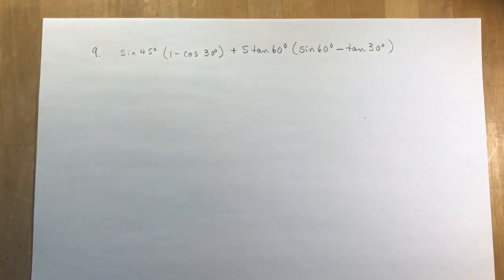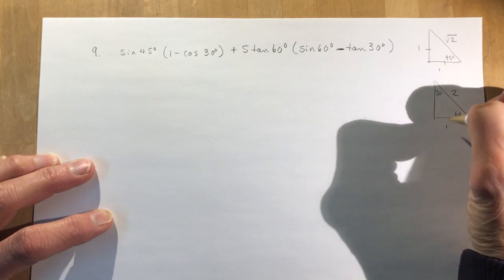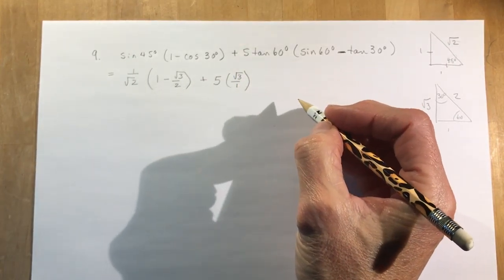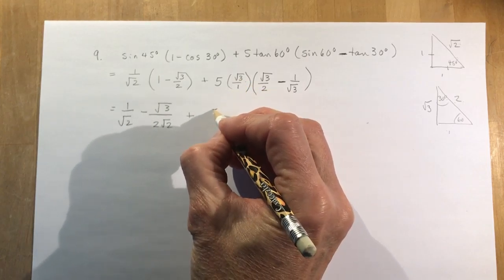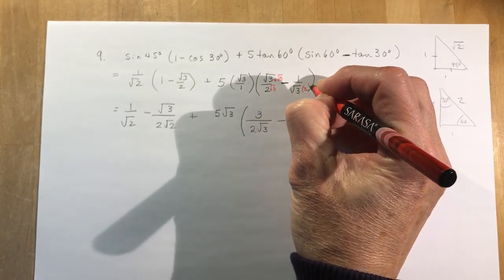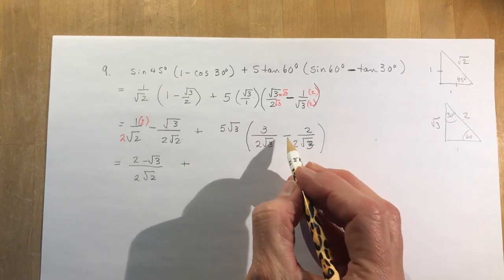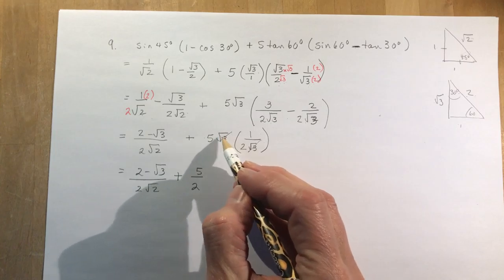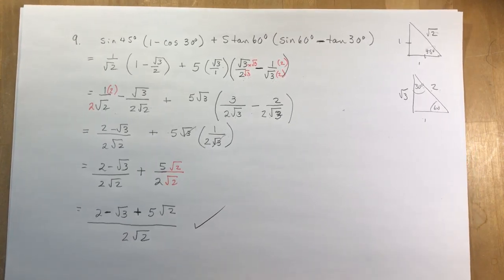Chapter 5 review test correction #9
#9 I made the mistake of multiplying by tan 30 instead of subtracting it.  Follow along for the correct solution.